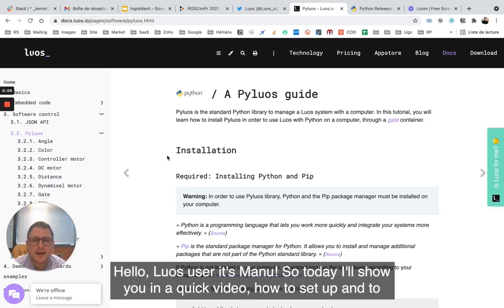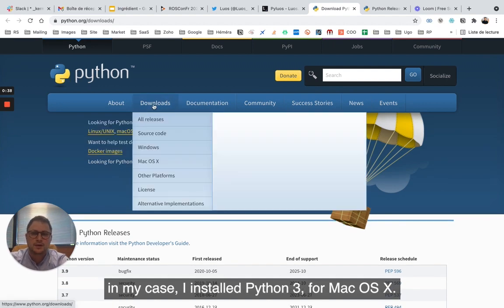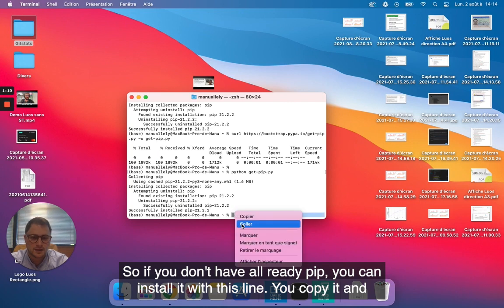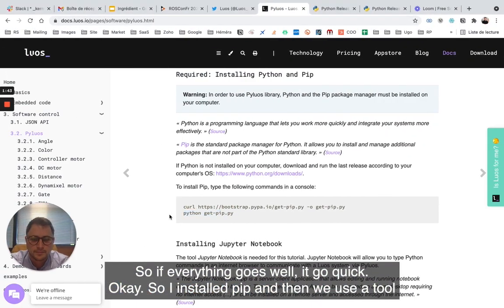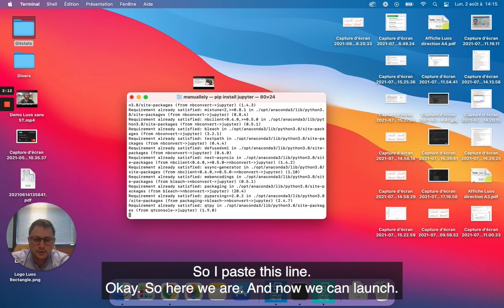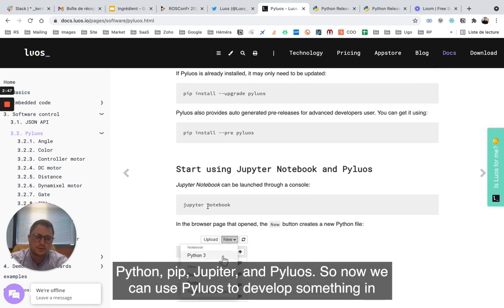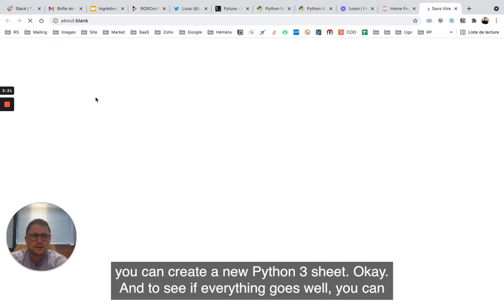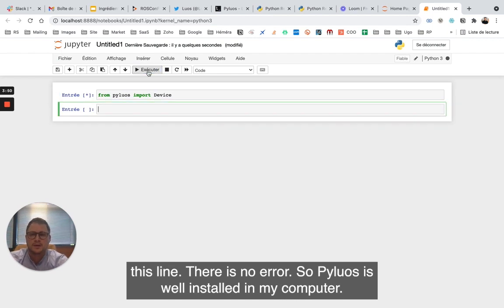How to use Luos with Python? Step 1 - Install and config Pyluos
In this video, you'll discover how to use Luos with Python. You'll learn how to set up and use Pyluos, a Python library to manage your Luos networks and services.

Luos works on bare metal or on top of RTOS and OS. You can use it with STM32, Arduino, Raspberry Pi, and plenty of other boards. The Luos Community is now open! Join in and discuss with other developers searching for new open-source tools and methodologies to unleash embedded systems.

Summary:
00:00 Introduction
00:27 Install Python
00:45 Install pip
01:45 Install Jupiter Notebook
02:15 Install Pyluos
02:39 Check Pyluos installation
03:51 Join the Community